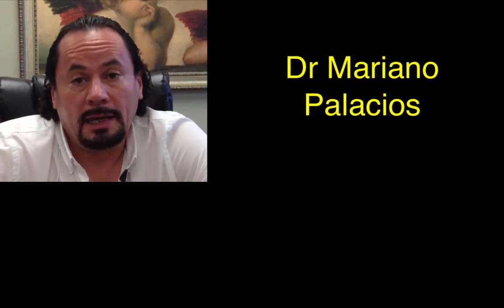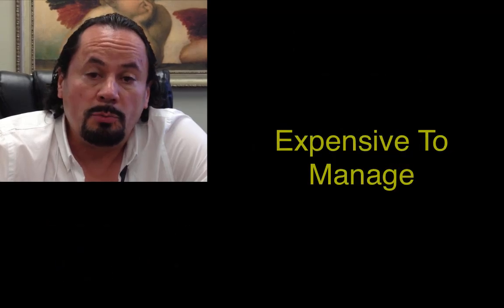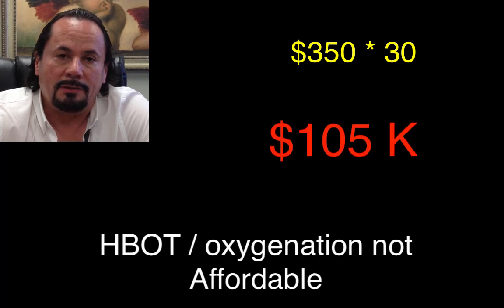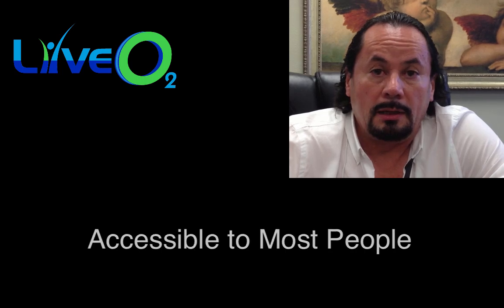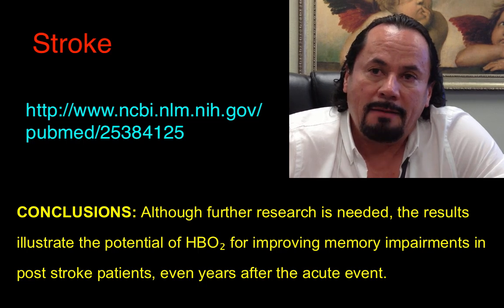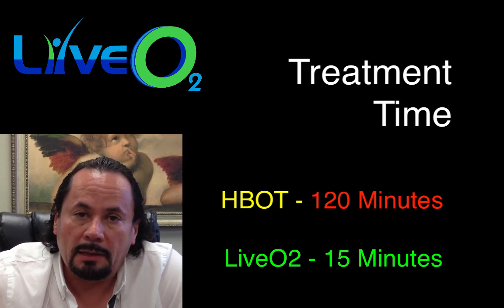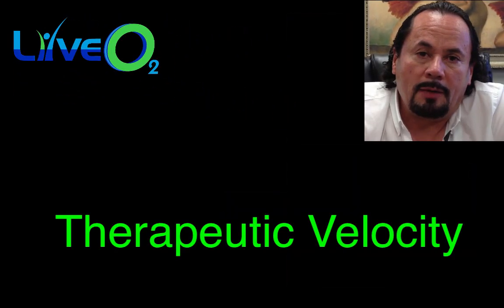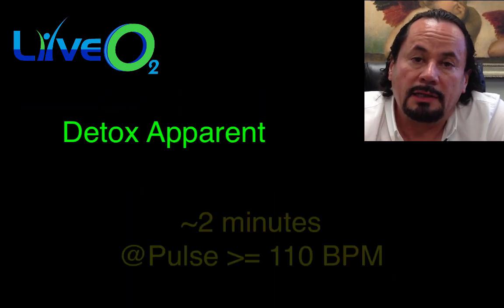LiveO2 compared to Medical Hyperbaric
A 15 year hyperbaric doctor's compares of LiveO2 to Medical Hyperbaric based on his personal experience with patients.

Dr Palacios compares clinical effects, and time to response that he observes with the two oxygenation technologies with his patients.